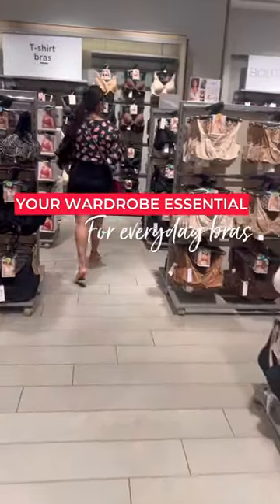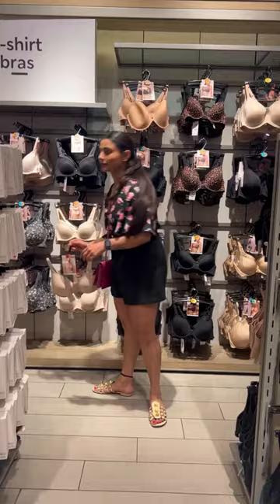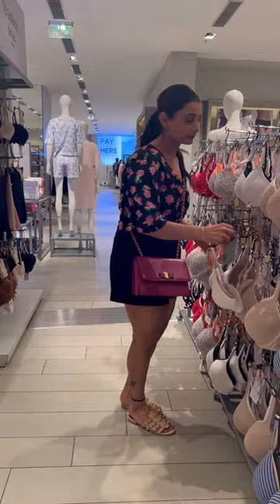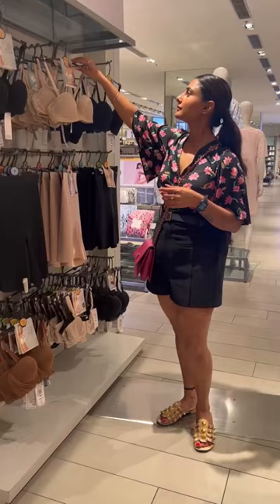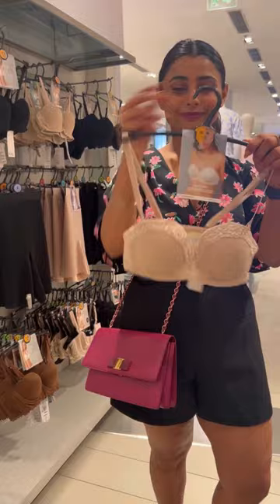YOUR WARDROBE ESSENTIAL FOR EVERYDAY BRA'S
Just like your essential clothes, you need essential lingerie in your wardrobe for your everyday clothes.

👉T-shirt bra- Seamless, full coverage and can be worn under your everyday clothes including your indian wear.

👉Demi or plunge bra- It gives you less coverage and is perfect to be worn with your deeper necklines. It emphasis on your natural cleavage without enhancing it. Avoid wearing it with fitted tops that have high necklines.

👉Strapless bra- This can be worn by everyone underneath your off shoulders or spaghetti tops. They might seem more fitted than your usual bra to give you better support. Choose this one with detachable straps to maximise the usage.

Fact- 80% of your support comes from the band and not straps.

👉Do not wash your bras every time you wear them
👉Underwired bras will give you better support
👉Choose the right size to create neater looks

Store- @marksandspencerindia